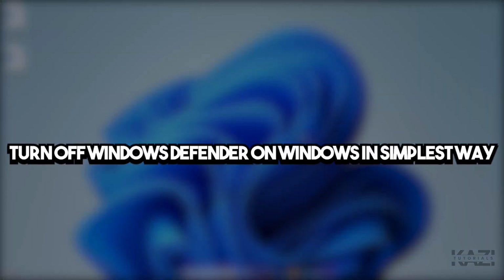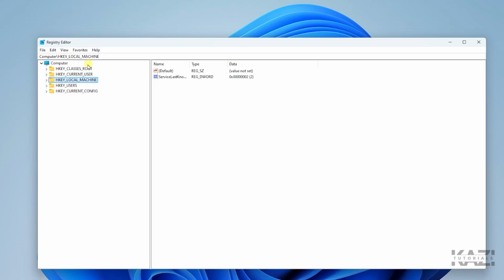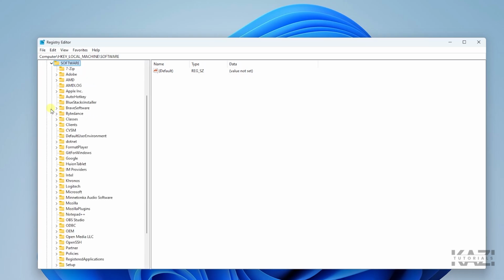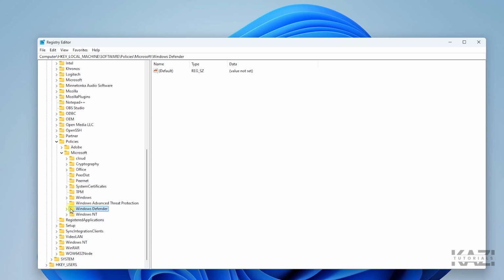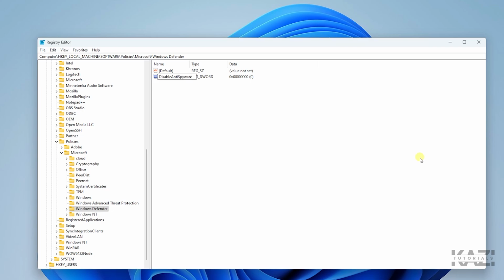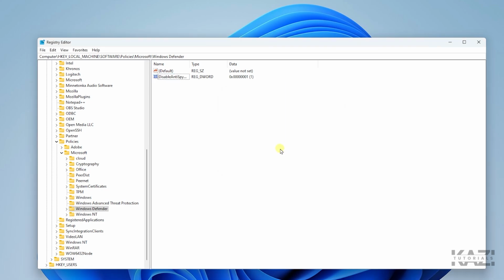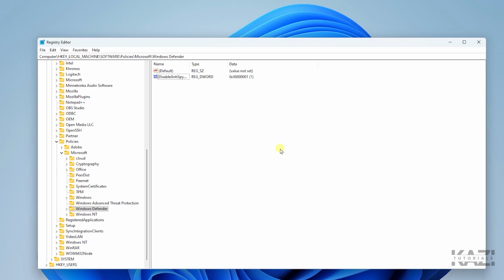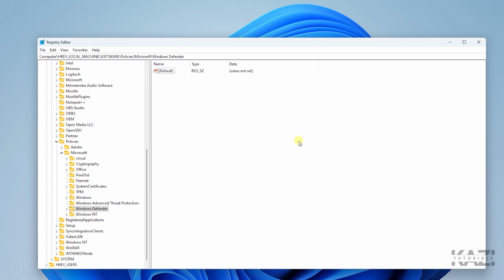Turn off Windows Defender on Windows (Quick & EASY!)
Hey Everyone, Welcome to Kazi Tutorials! In this video, I'm going to Show you Turn off Windows Defender on Windows in Simplest Way.